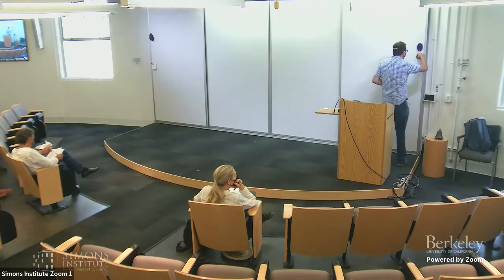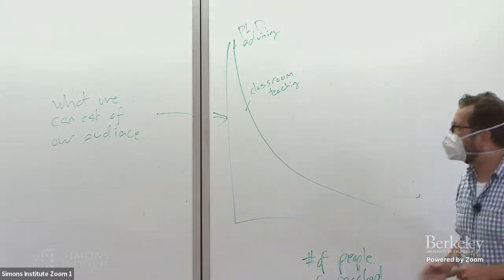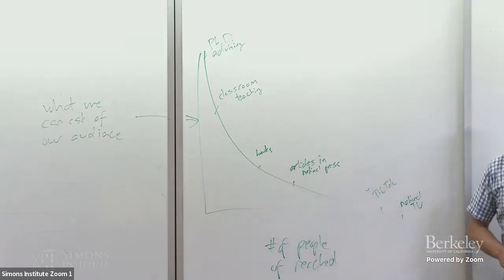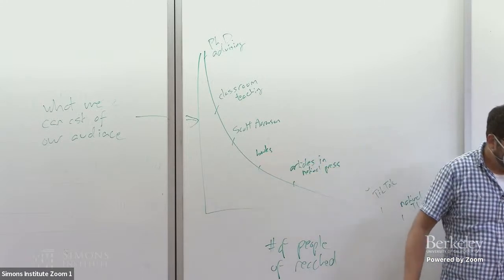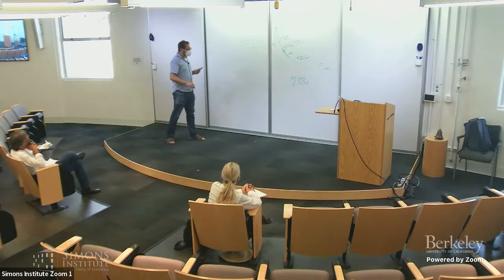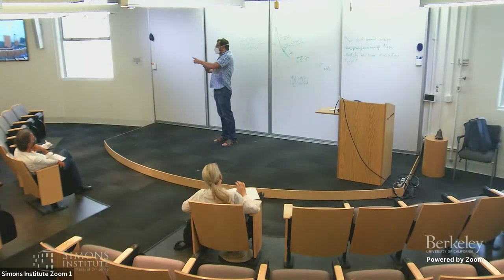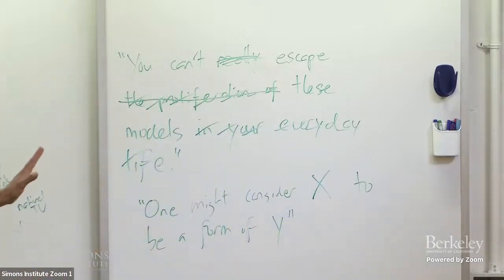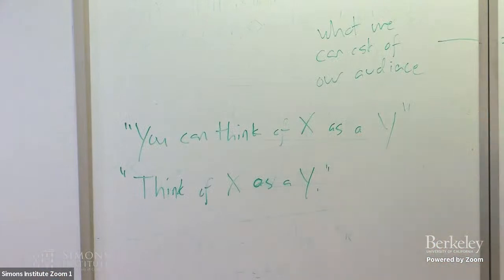Outward-Facing Science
There is a general feeling of dissatisfaction among scientists about the way science is presented in the popular media. What if scientists had more options to tell their own stories? In his presentation at the Simons Institute in July 2022, mathematician and best-selling science communicator Jordan Ellenberg (University of Wisconsin–Madison) emboldened his colleagues to practice the art of writing about science for a broad audience.